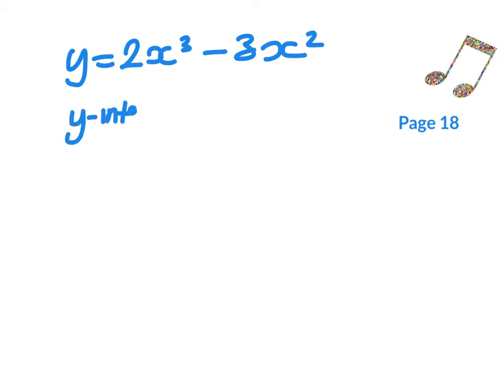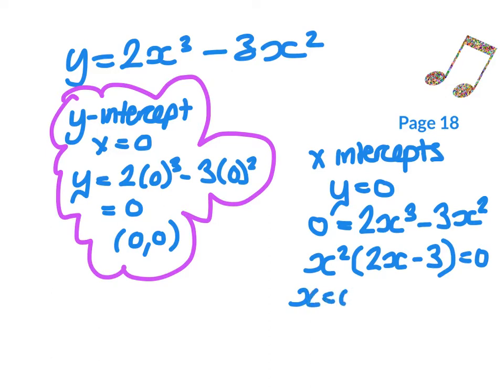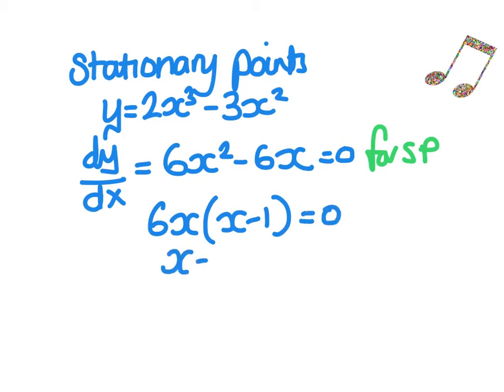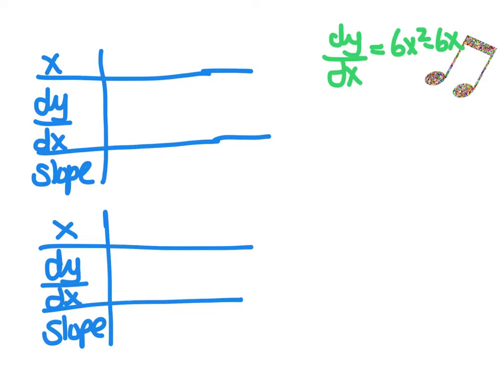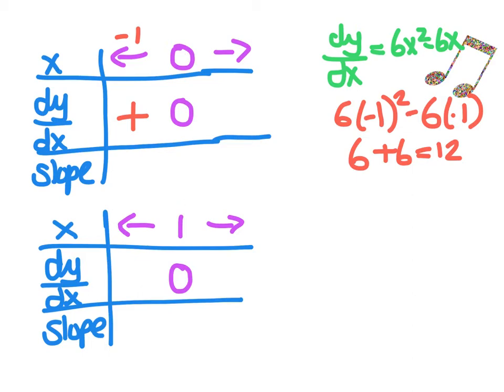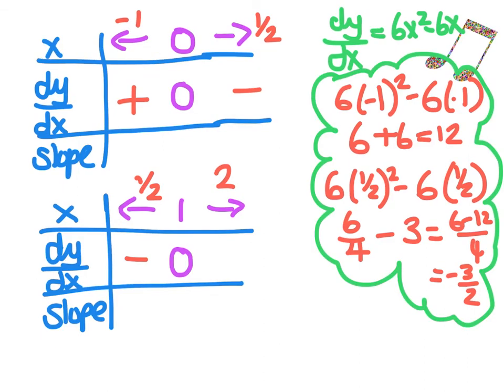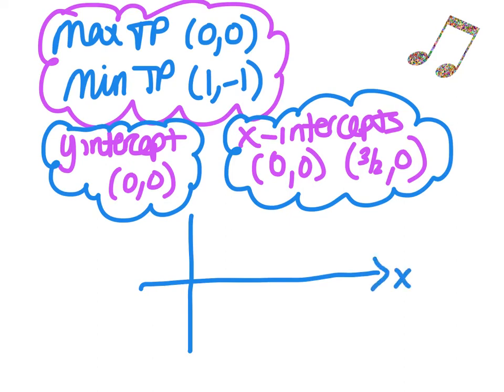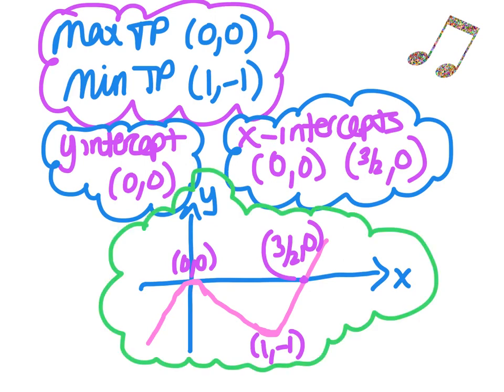1.9 Curve sketching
Curve sketching
Differentiation
Higher maths
Stationary points